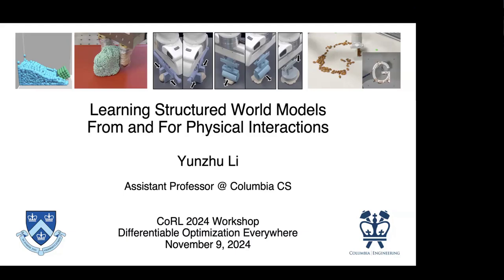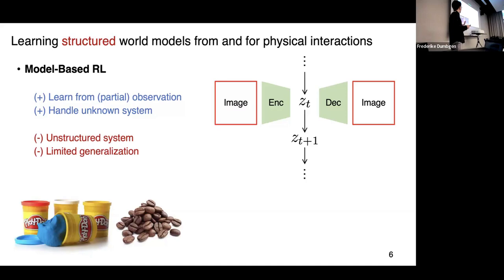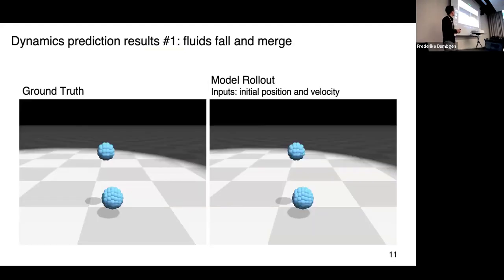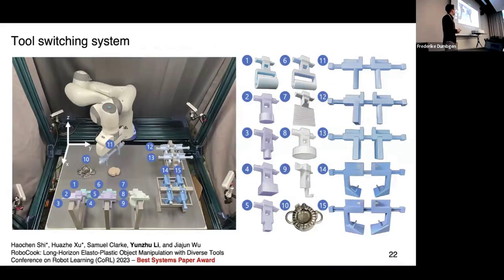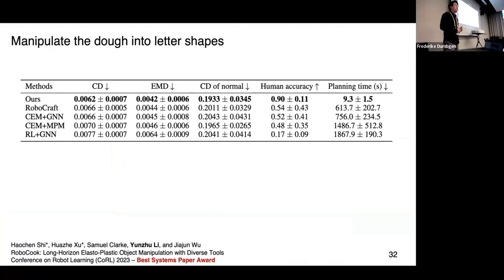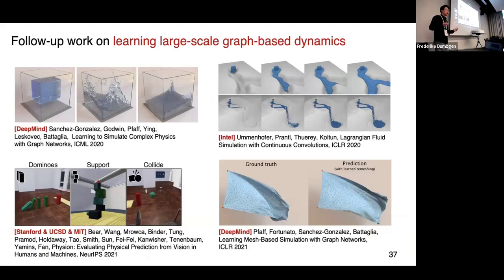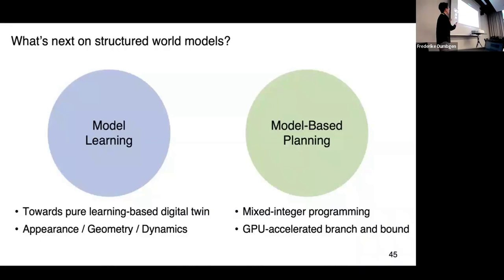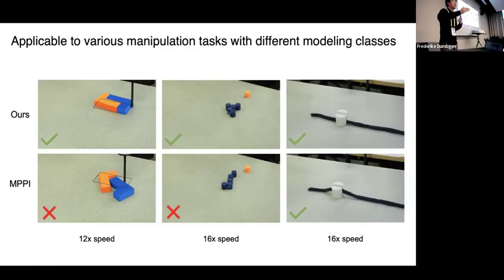Yunzhu Li, CoRL 2024 Workshop on Differentiable Optimization Everywhere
*Learning Structured World Models From and For Physical Interactions*
Yunzhu Li
Columbia CS

Recorded live and streamed on November 9th, 2024 in Munich, Germany.

Due to technical difficulties, the audio of the first few minutes were inserted from a previous talk. Apologies for the inconvenience.